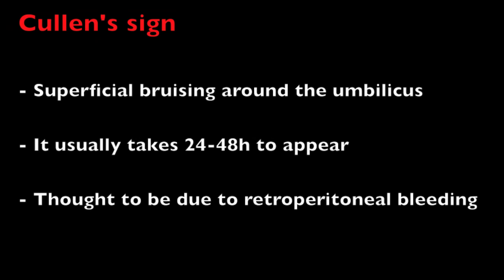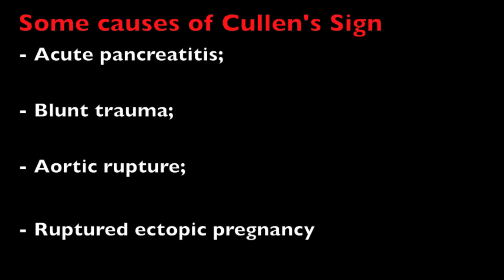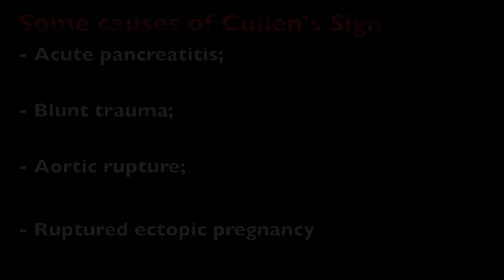Cullen's sign - Acute pancreatitis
A video demonstrating Cullen's Sign seen in acute pancreatitis with accompanying explaination and self assessment questions